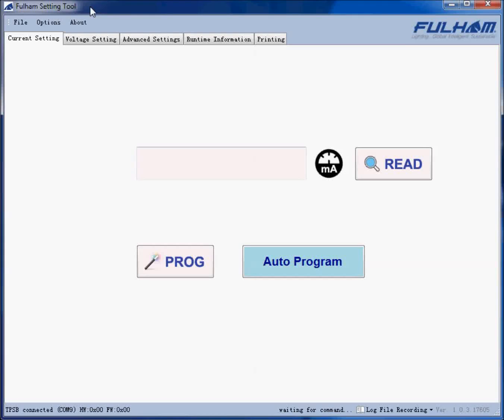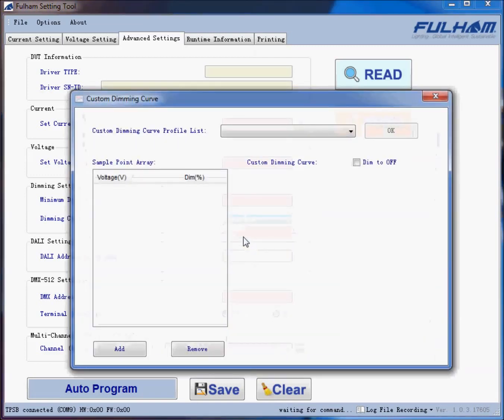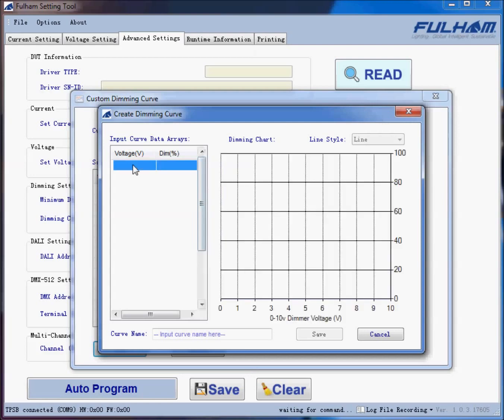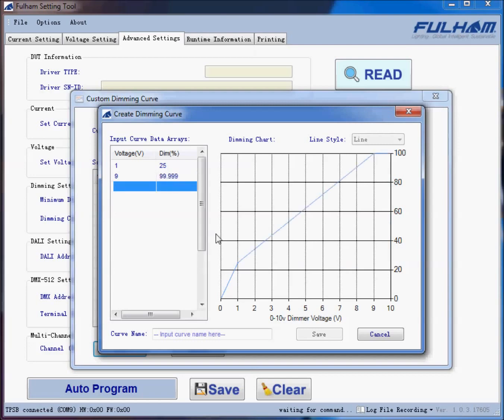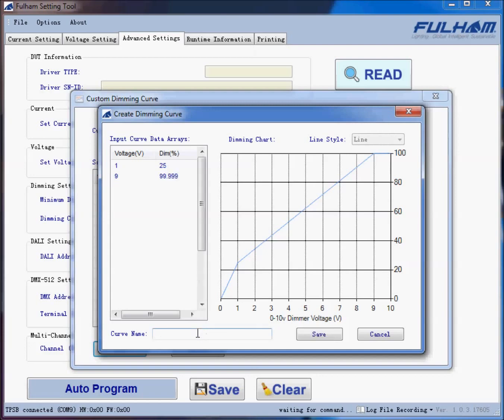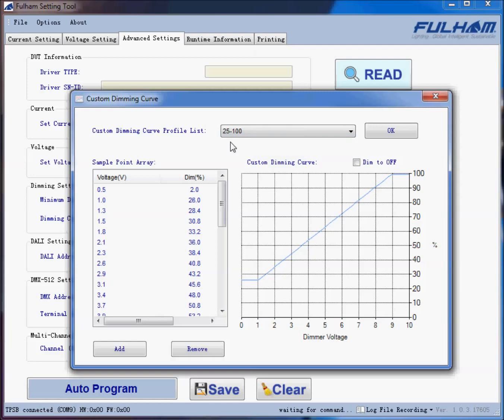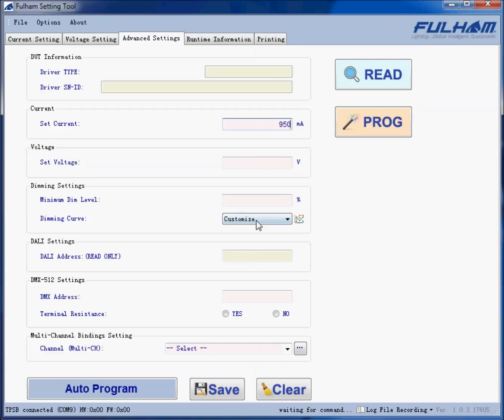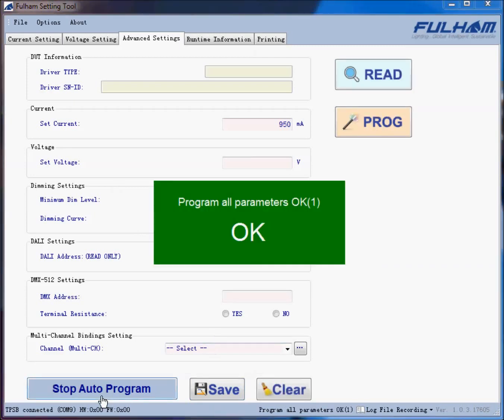Fulham Programmable LED Drivers: Dimming Curve Demo